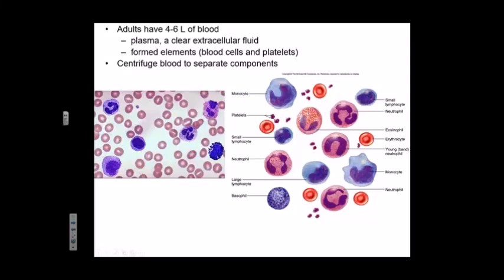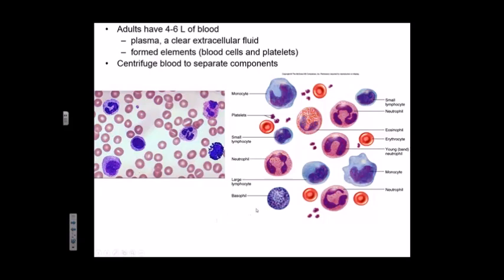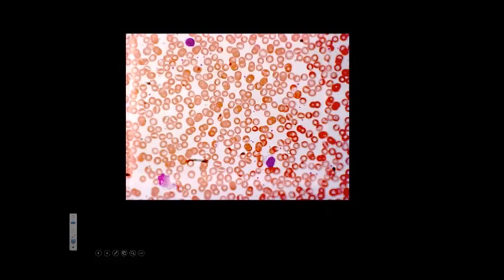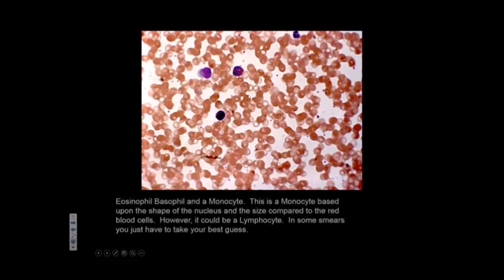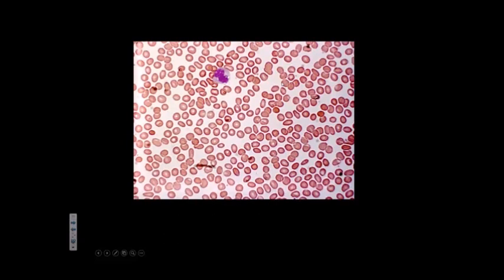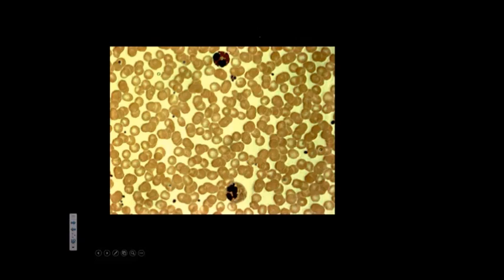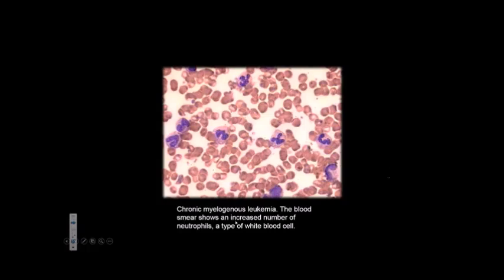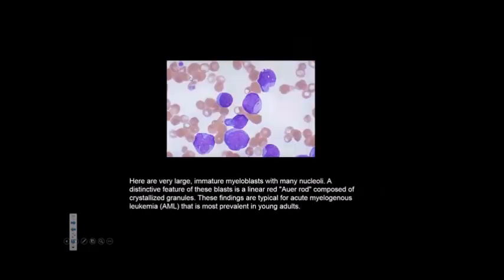Lecture 16 Blood MicroAnatomy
Blood Histology